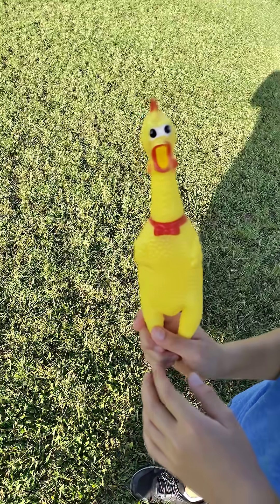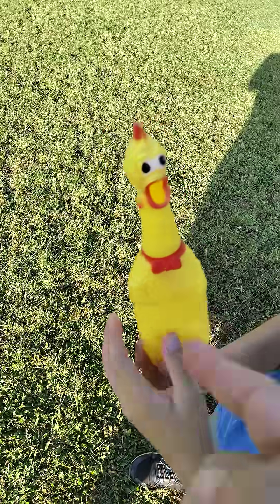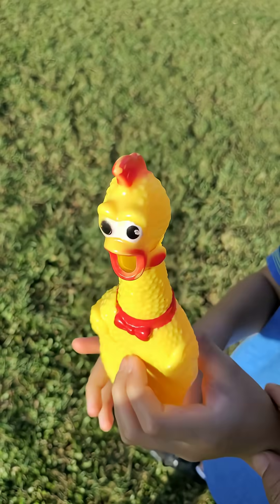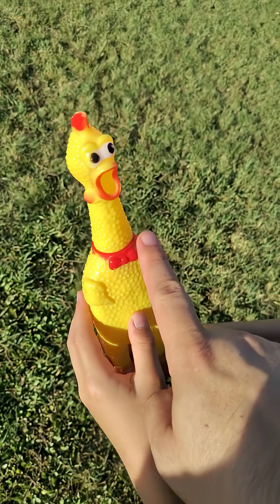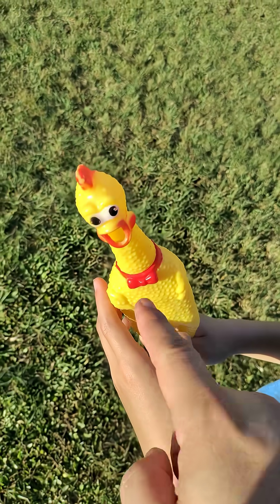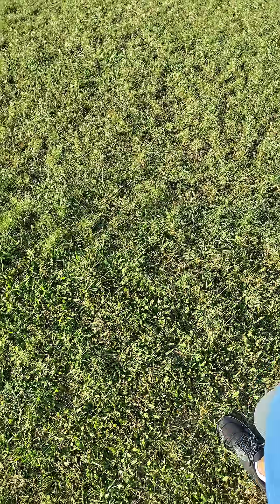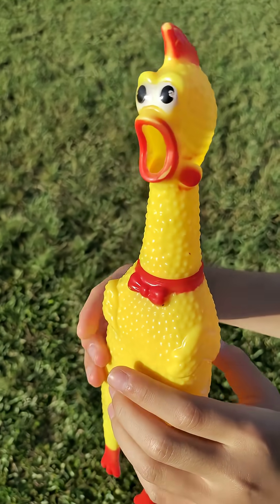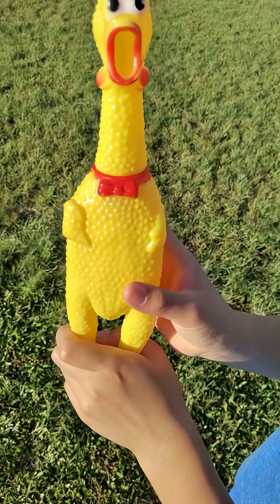Lab Report in a Nutshell 137 (Dance of the Rubber Chicken)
A rubber chicken has a voice box that allows air to pass through and get the chicken to make a certain noise.  This can happen because of pressure from your hands.  However, what happens if you swing the chicken around?  Will the chicken still make noise?  In this video, we find out what happens to the dancing chicken.  Journey strong on your path to Physics enlightenment!